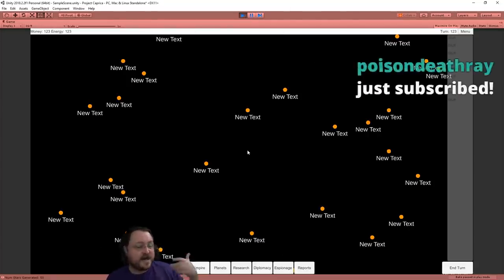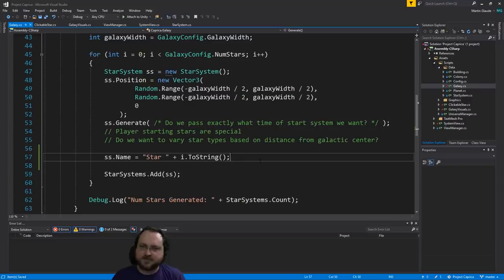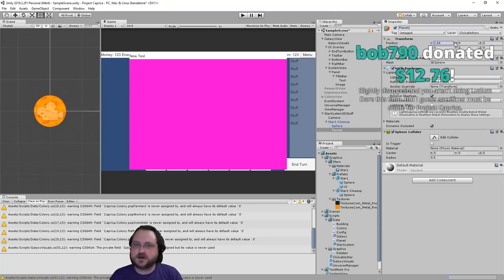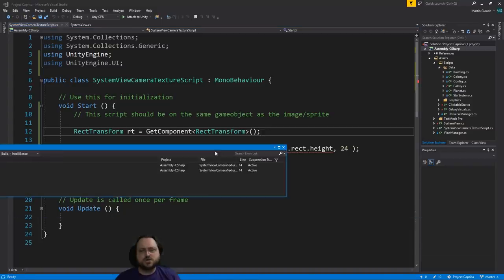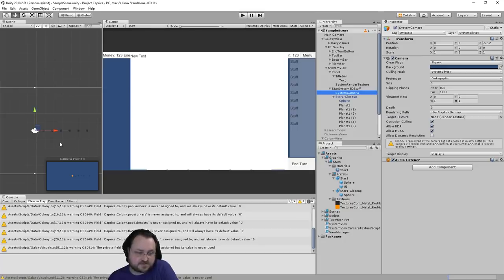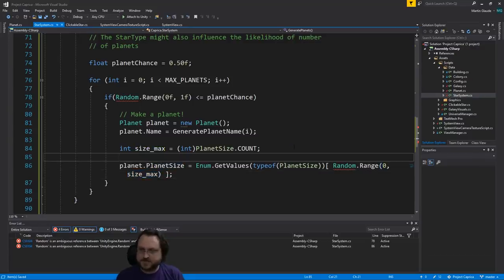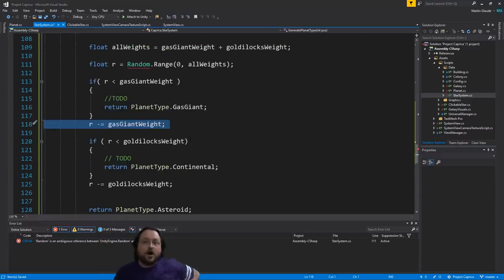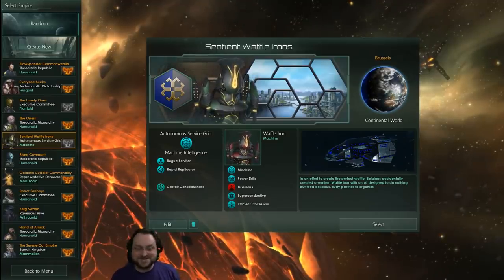[Project Caprica] A 4X Space Strategy Game in Unity - Episode 6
A free, open-source 4X Space Strategy game being made in Unity, with beginner-friendly tutorial videos.